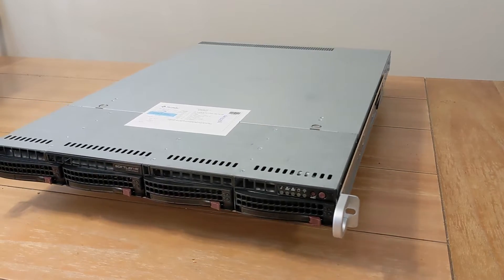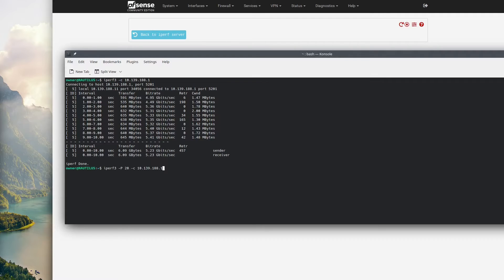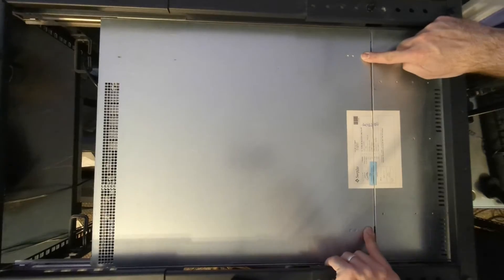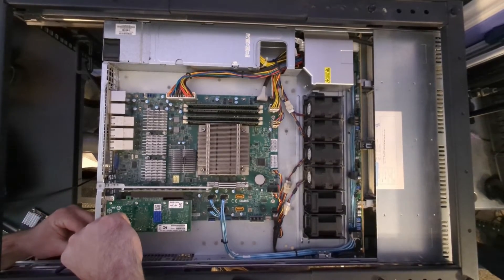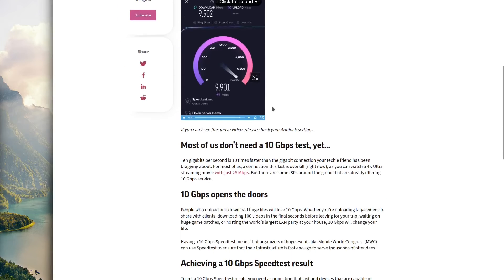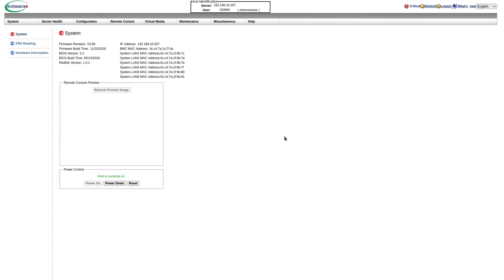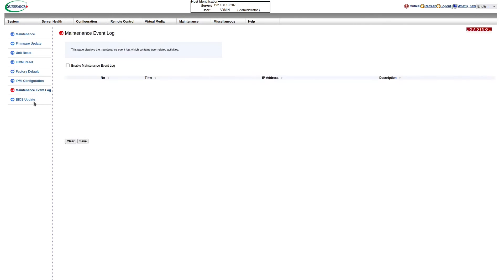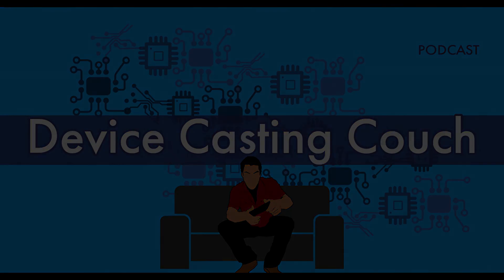Awesome 10 GbE Router for Homelab | Overview of Supermicro X10SLH-LN6TF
This is an overview of my Supermicro X10SLH-LN6TF X10SLH-N6-ST031 6x10GbE router running Pfsense. My server has 16GB of RAM with a Intel E3-1270 V3.

CHAPTERS
0:00 Intro
0:12 Ebay
0:22 Specifications
0:35 Iperf test
1:33 1 Gig Speedtest
2:14 10 Gig Install
4:10 10 Gig Speedtest
5:54 IPMI Overview
7:28 Router OS's
8:08 Conclusion
8:27 Outro